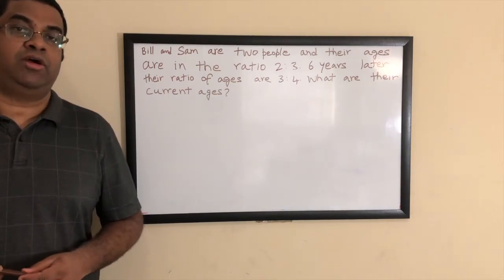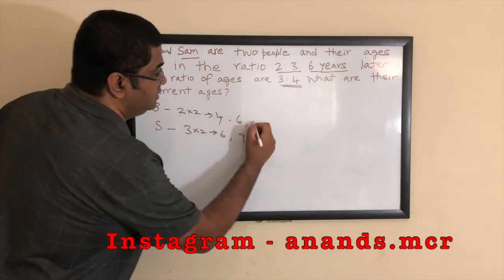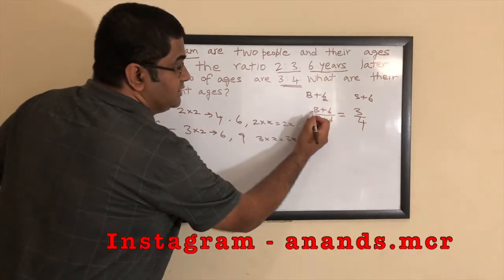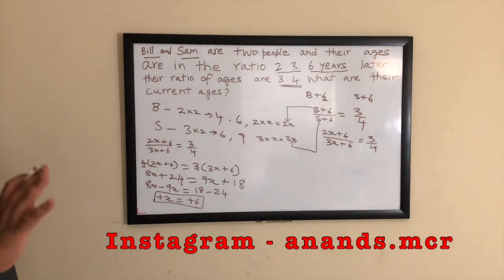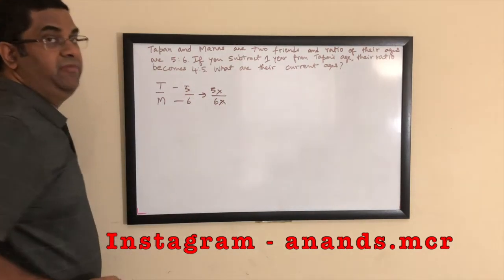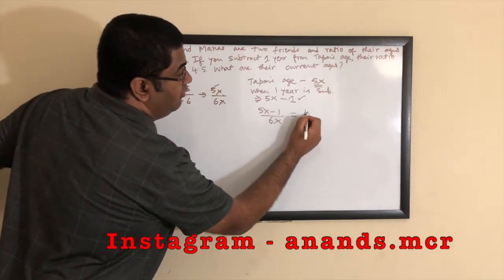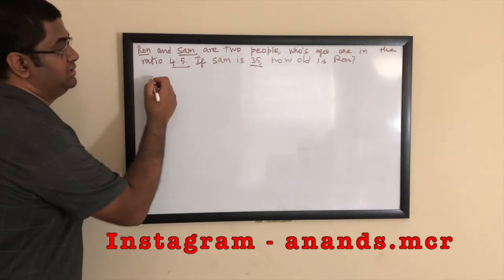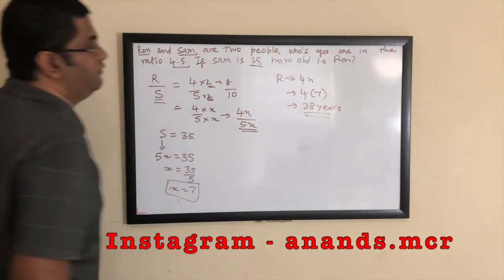Ratio word problems based on age - 2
Hello Friends - This is the second set of problems explaining the computation of age based on ratios.